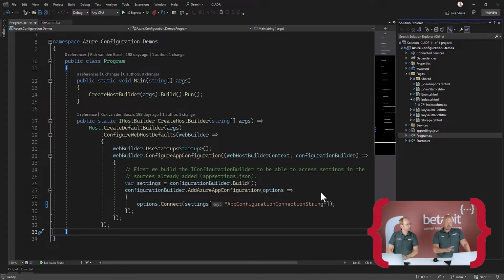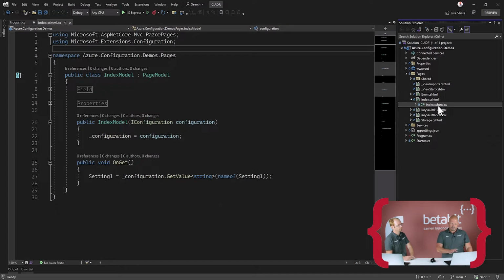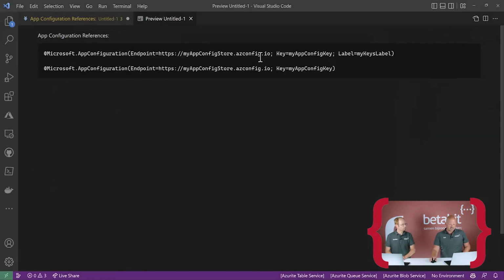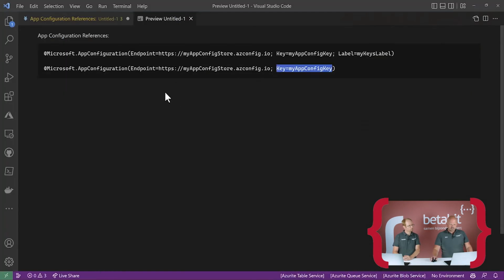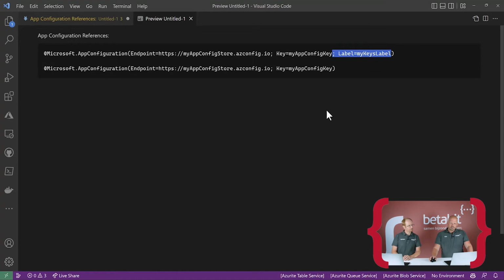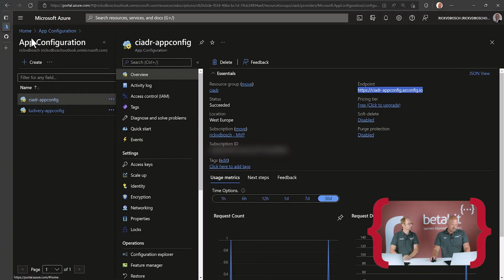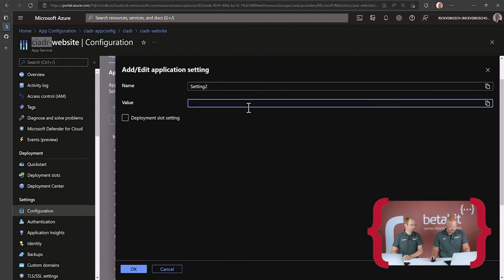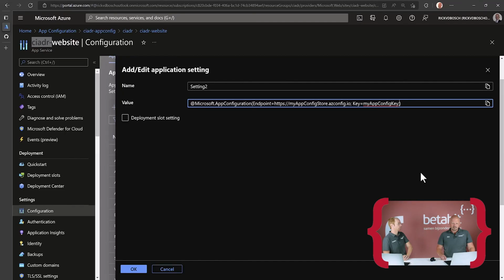64. App Configuration References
In this Betatalks episode Rick and Gerben talk about App Configuration in general, and using App Configuration references in particular. App Configuration is a centralized configuration store in Azure which provides one central location with all your settings, so you don’t have to manage the same setting at multiple locations.

With the introduction of App Configuration references, you can now use App Configuration on any App Service or Function App running in Azure without even changing one line of code.

Please be advised: when this video was recorded and released, App Configuration references were still in preview.

Timestamps
00:00 - App configuration explanation
01:07 - Demo app configuration in an ASP .NET program
02:25 - Adding Azure app configuration
02:59 - Paying extra for more than the standard number of requests
04:39 - The solution: Sentinel key
05:53 - How to work without SDK, old applications, etc.
07:20 - Using App Configuration References
09:20 - Creating a system-assigned managed identity
09:46 - Preview disclaimer
10:38 - Where do you put the strings